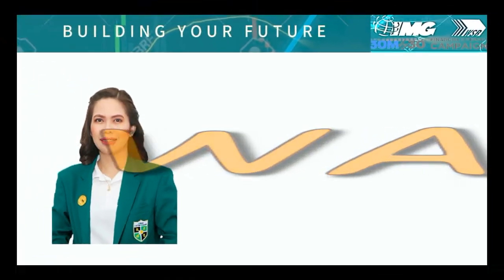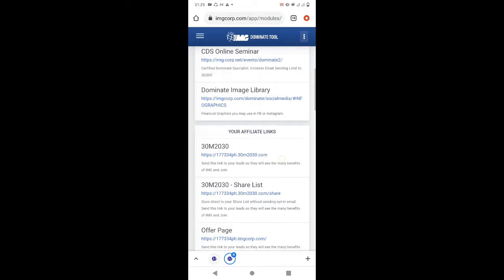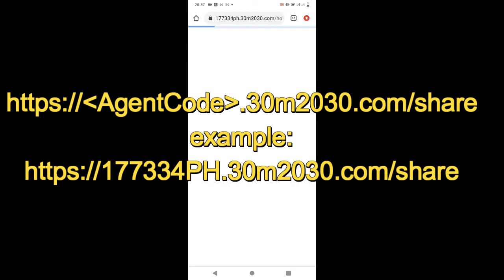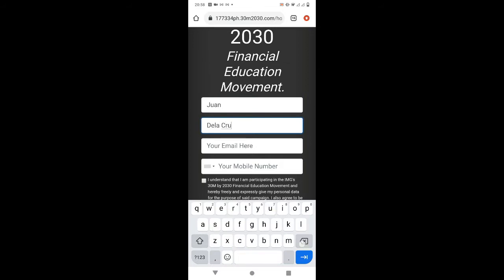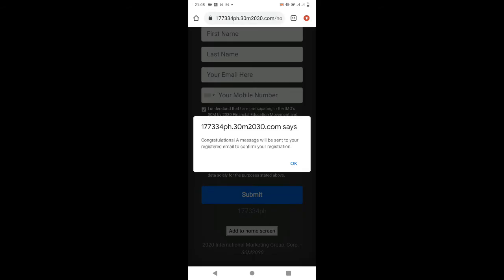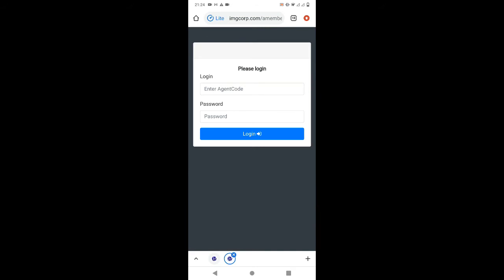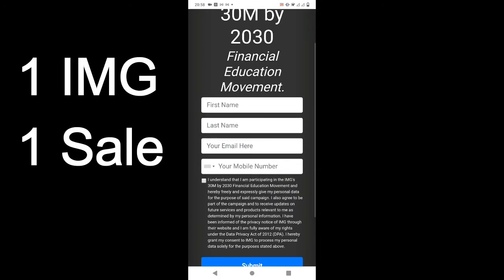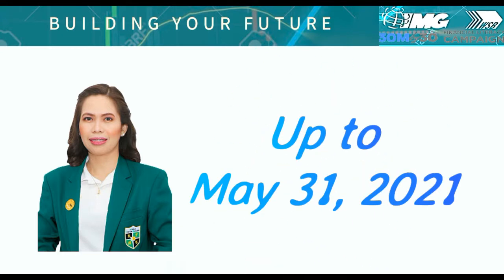How to Encode IMG Sharelist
This video shows 2 Ways on How to Encode your Sharelist or Carelist in IMG dominate. Promo will end on May 31, 2021. So please share this to your team members.